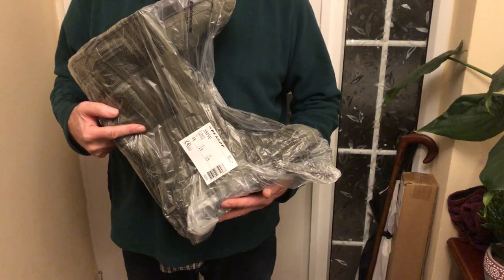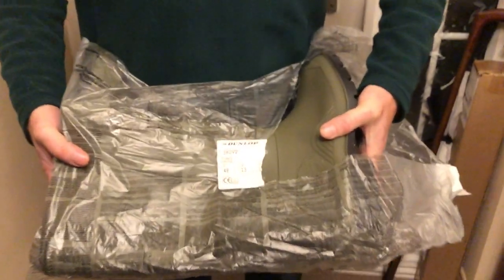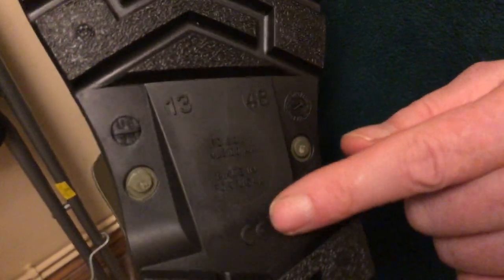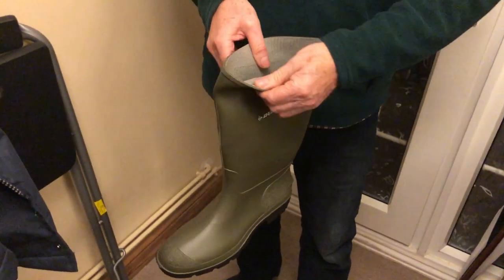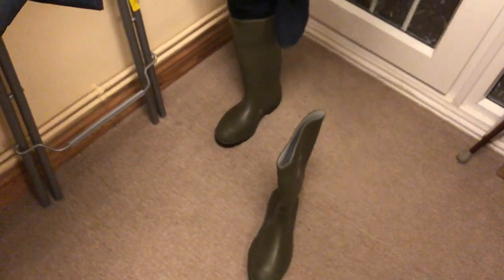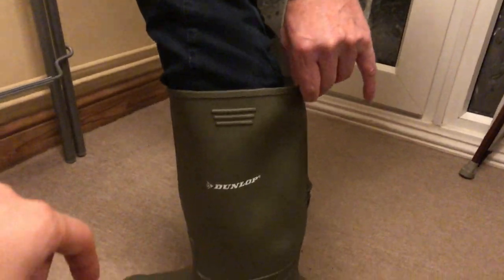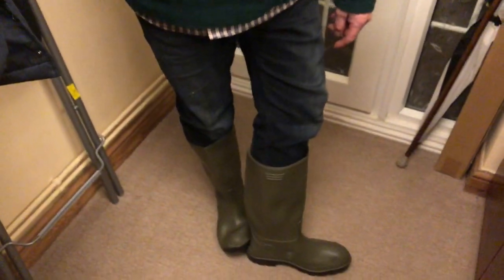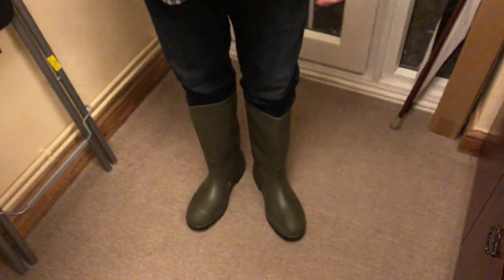Dunlop Unisex Adult Pricemastor Wellington Boots In Green - Review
Just a quick review for the Dunlop Unisex Adult Pricemastor Wellington Boots, we ordered a size 13 in green but other sizes are also available including in a black colour.